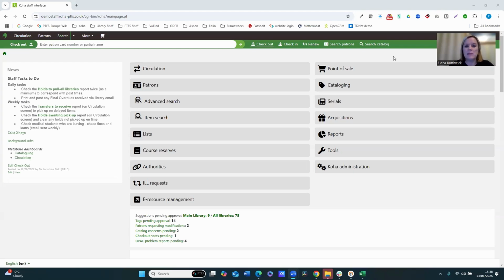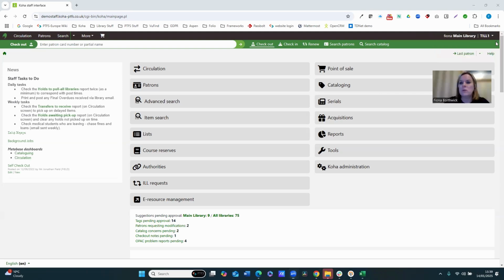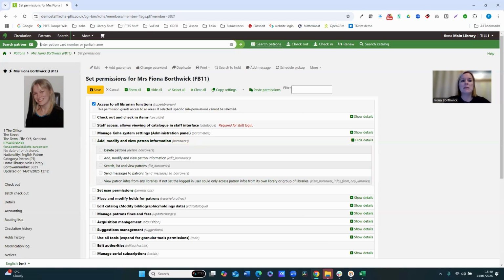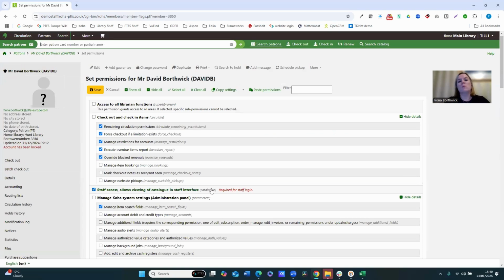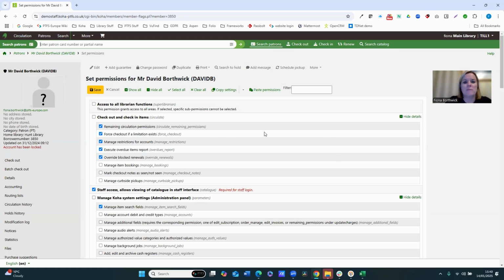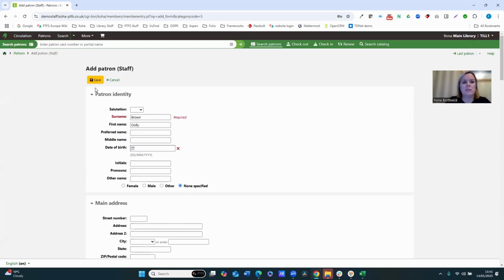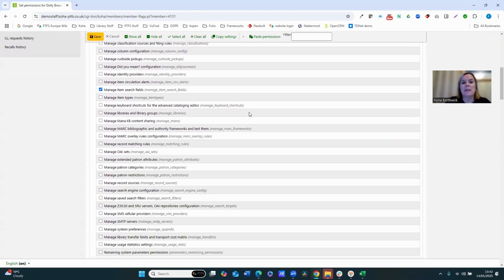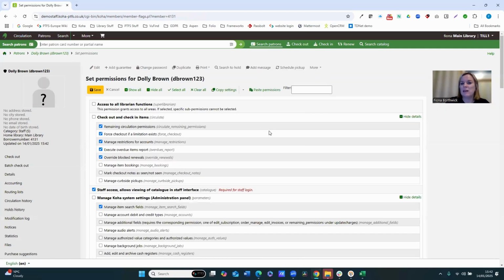Copy patron permissions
In this video, Fiona gives us a very brief introduction to an enhancement that was delivered in version 24.05 which allows library staff members to quickly copy patron permissions from one user to another.